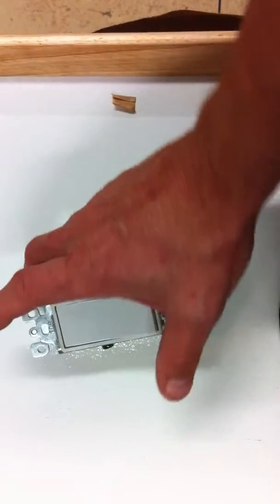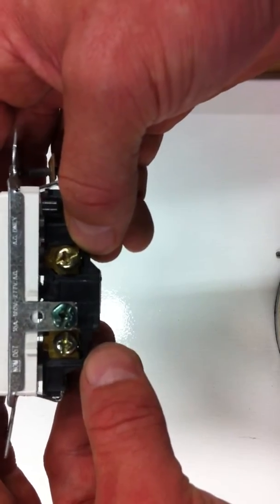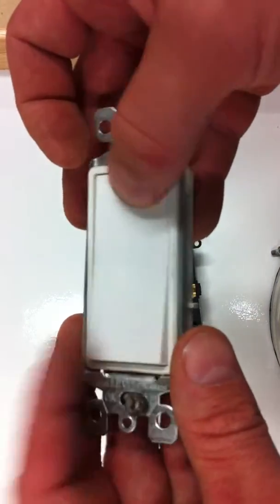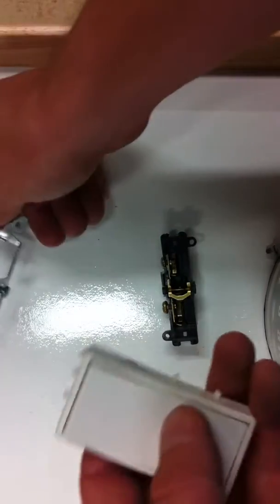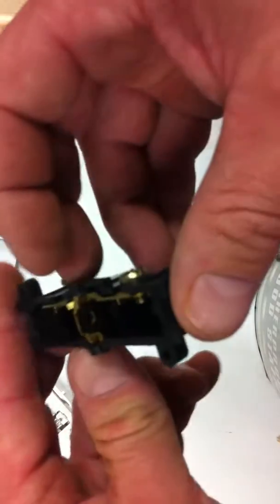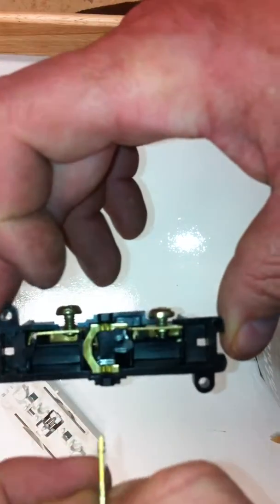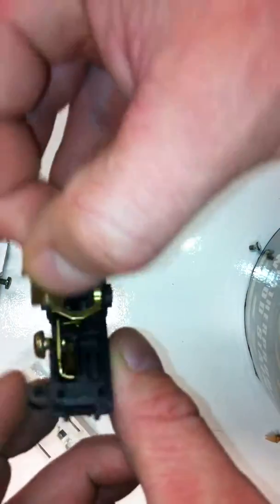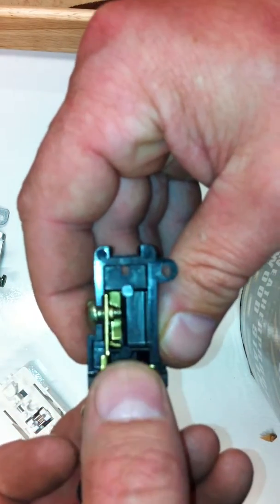Broken Light switch- How a square light switch works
What is inside your light switch. In this video I take apart a single pole Leviton 5601-w  light switch. With the switch opened up it is easy to understand where to hook up your wires. The grounding yoke is removed and you call also see what part of the light switch is grounded.

Amperage: 15 Amp - Voltage: 120/277 Volt - HP Rating: 1/2HP-120V 2HP-240V-277V - Max. Amperage: 12 Amp - Actuator Material: Thermoplastic - Body Material: Thermoplastic - Strap Material: Steel - Color: White - Standards and Certifications: UL/CSA - Thermoplastic actuat